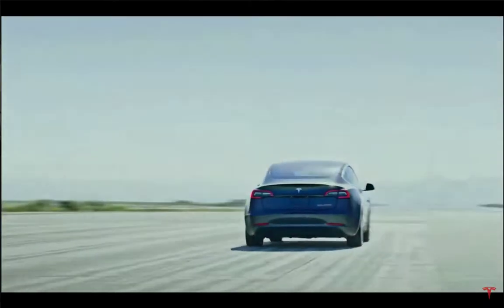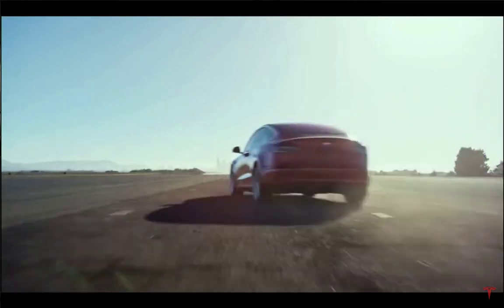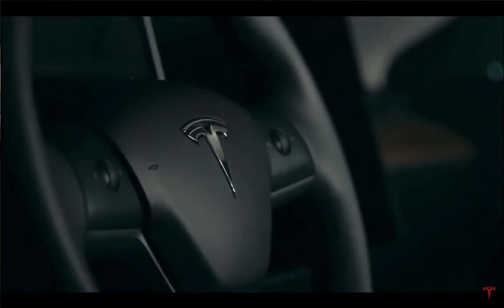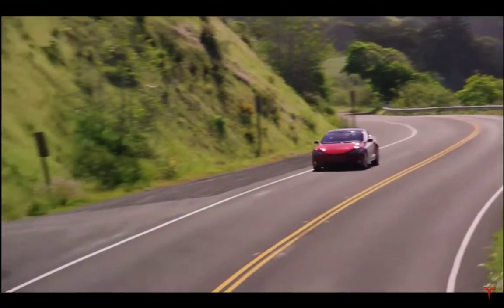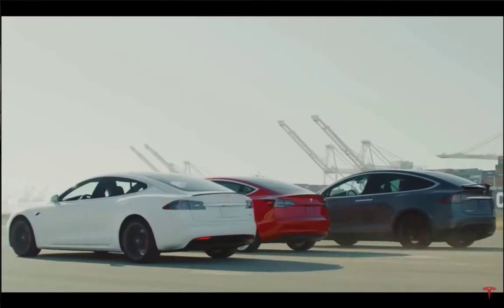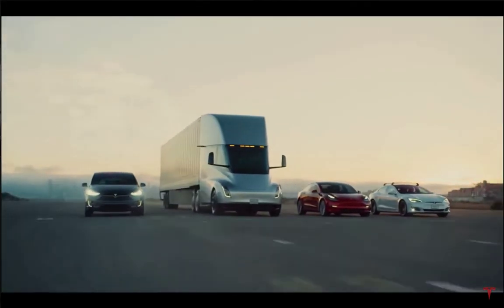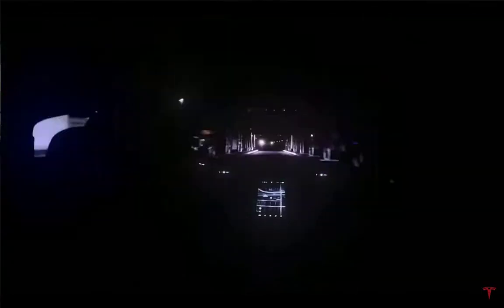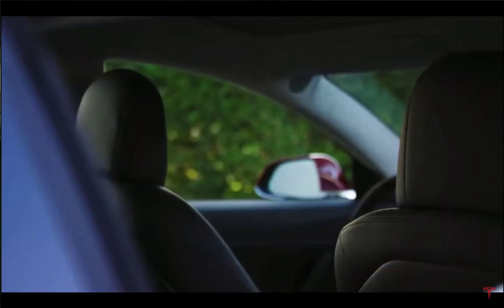0-60mph Tesla Model 3 One Second Faster NOW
0-60mph Tesla Model 3 One Second Faster NOW, latest software improves speed, acceleration, power
Moshe, TEI